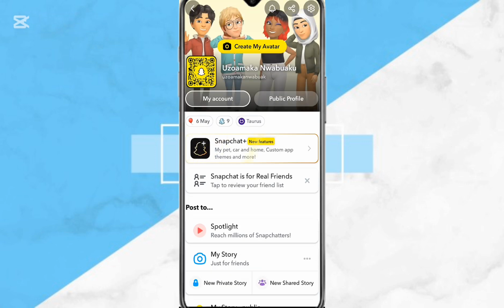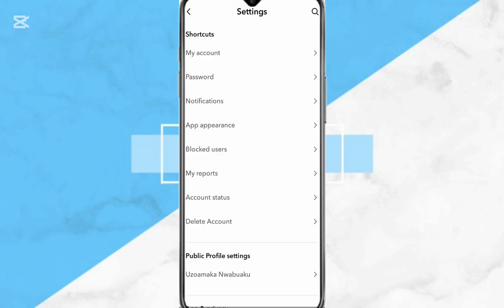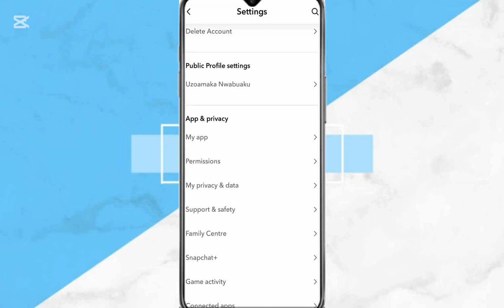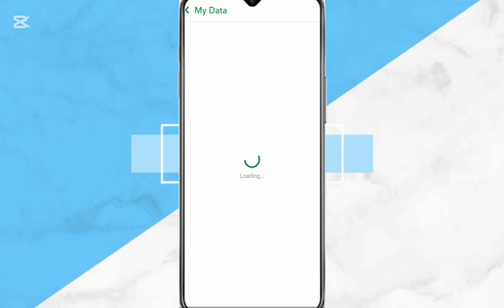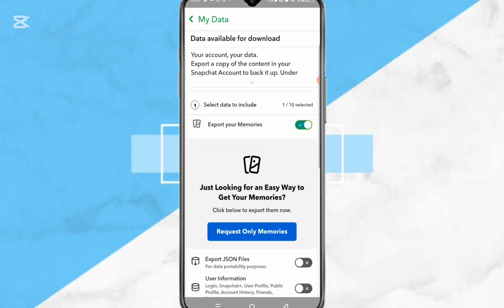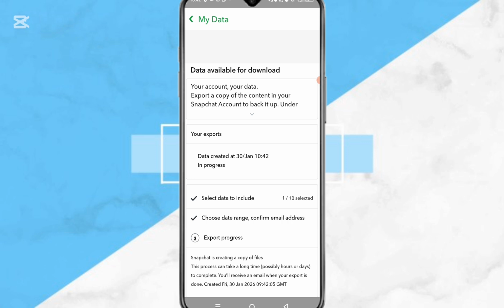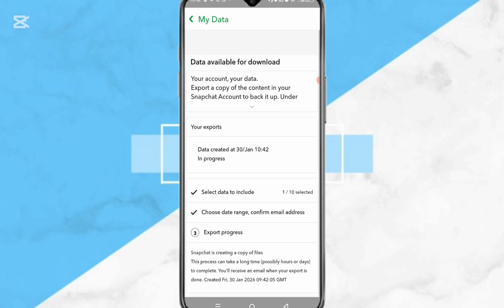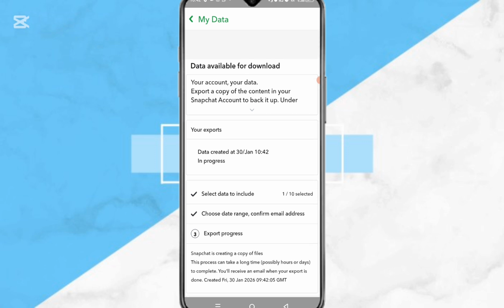How to download your snapchat memories at once (2026 Fix)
This tutorial shows you  how to download all your Snapchat memories.

How To Download All Your Snapchat Memories Before 2026 Paywall,